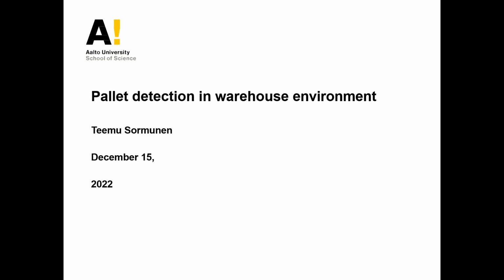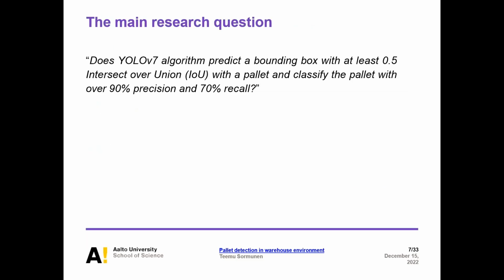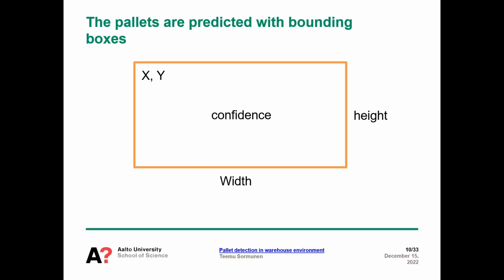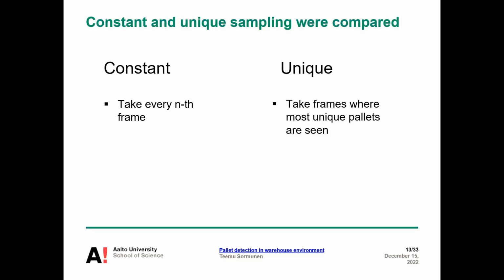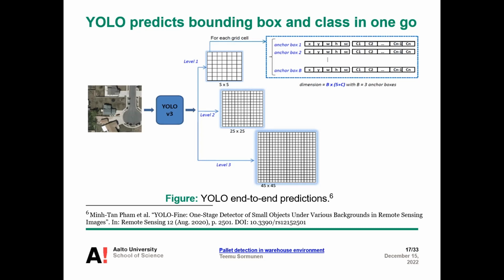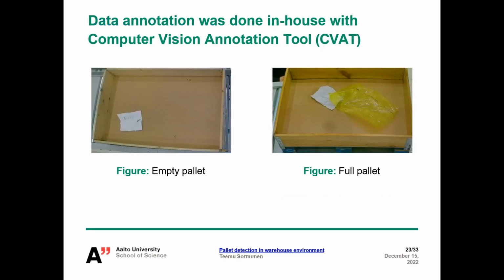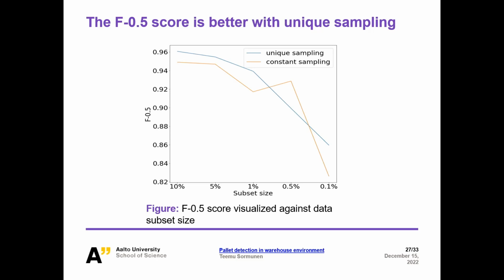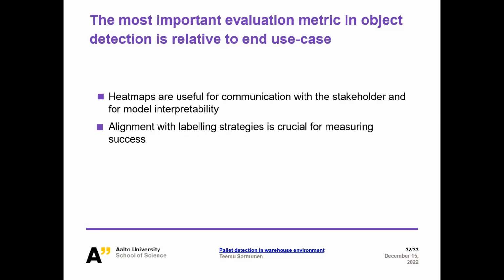Pallet Detection in Warehouse Environments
Master thesis presentation of Teemu Sormunen.